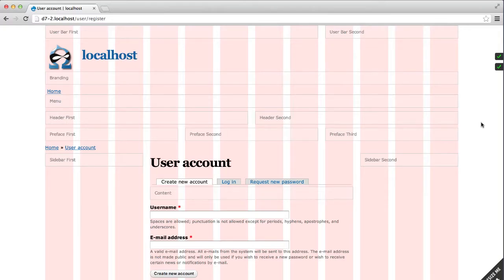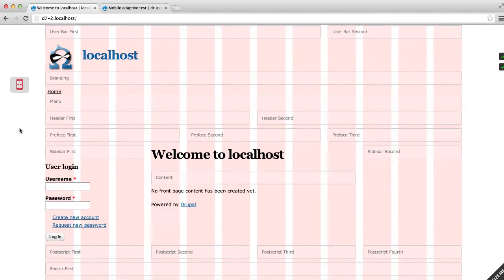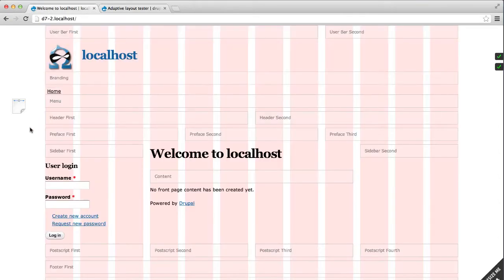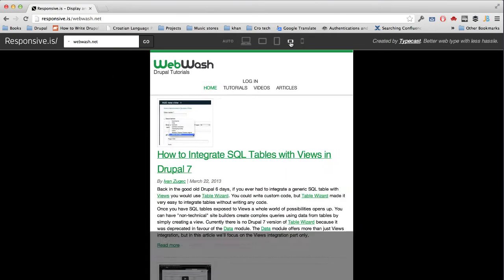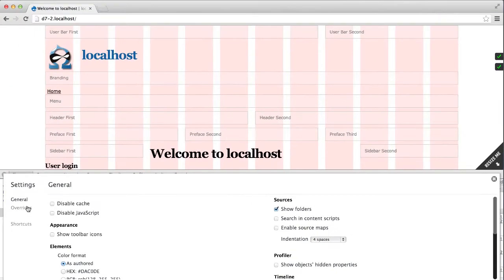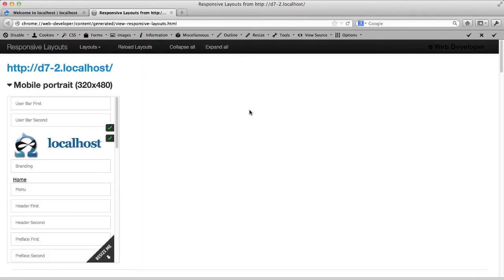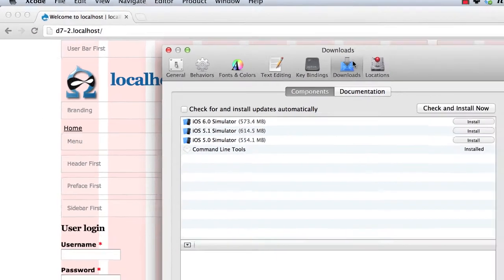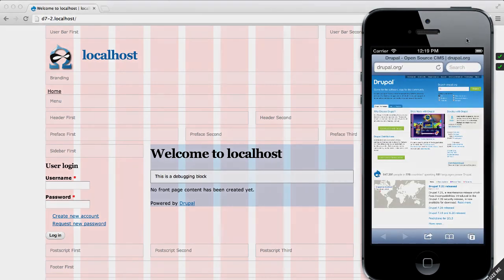How To Test Responsive Drupal Websites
The Mobile adaptive test and Adaptive layout tester modules are great for testing the responsive look and feel of a Drupal website. Both of the modules are useful for content creators because it allows them to easily see what a web page looks like when resized.

In this video, I'll demonstrate both of these modules as well as some useful non Drupal specific tools that will help you test any responsive website.